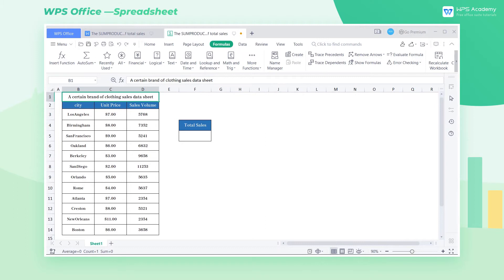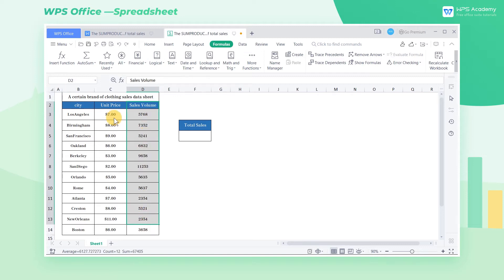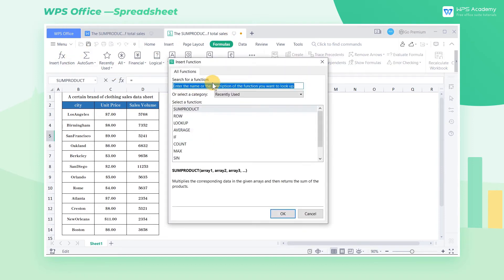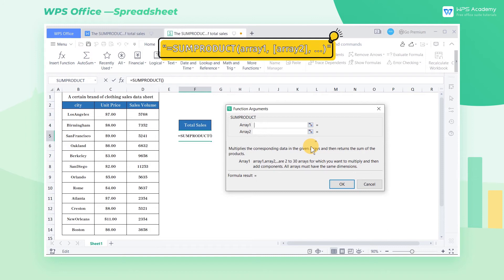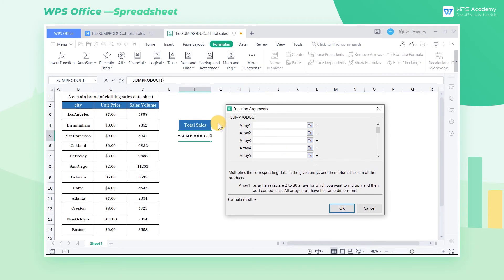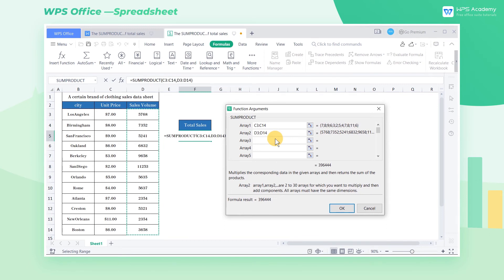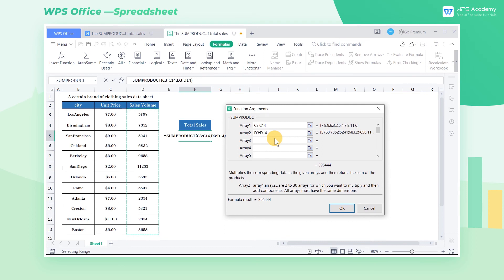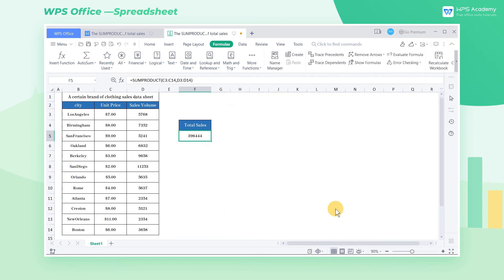[WPS Academy] 1.2.7 Excel: The SUMPRODUCT function for quick calculation of total sales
Hi, glad to see you here. Today we'll learn 'The SUMPRODUCT function for quick calculation of total sales' in WPS Spreadsheet. Follow our Youtube channel, level up your office skills! WPS Office is a free all-in-one office suite which include Writer(Word), Spreadsheet(Excel), Presentation(PPT) and PDF. Tutorials are provided by WPS Academy, WPS Academy is aim at providing both beginning and advanced office tutorial.